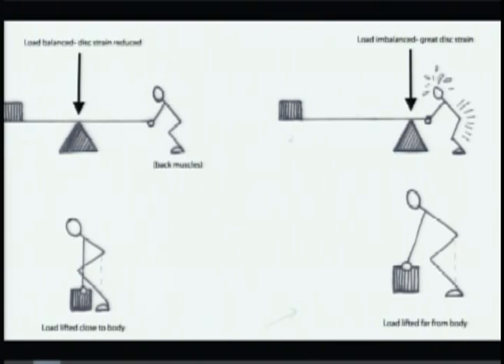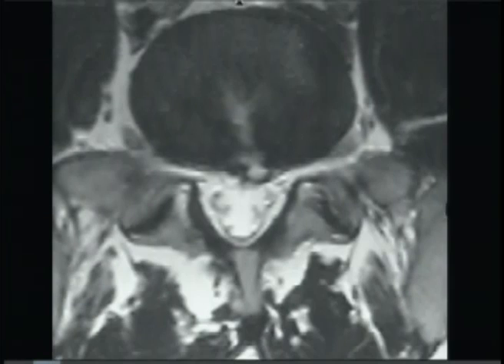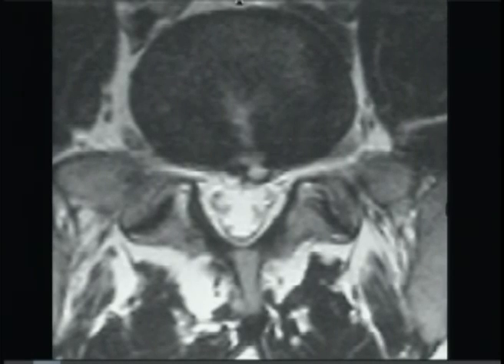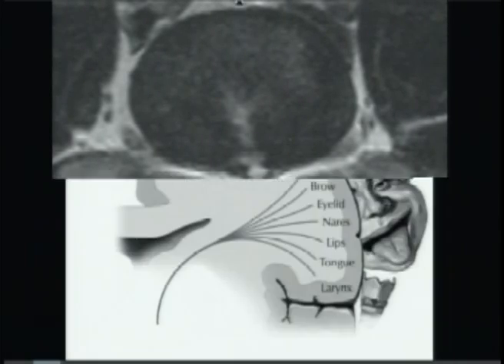How to Prevent Back Injuries - Part 2 | Lifting Injuries | Steadman Clinic Spine Surgeon TV8 Vail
This video details how to prevent back injuries. Dr. Corenman is a Steadman Clinic spine surgeon and discusses techniques with TV8 Vail.

80% of the American population will suffer from lower back pain. This is often the result of poor lifting techniques. Lifting injuries can cause considerable back pain that will continue to grow worse if the lifting continues. Individuals who lift heavy objects (especially those who do this on a regular basis resulting in ongoing lifting injuries) with the object too far away from their body will risk damaging their lower back. This is because when you lift an object that is farther away, unnecessary strain is put on the lower back. MRIs from the top down often show specific tears in the disc; these specific tears or lines are what cause this significant back pain. For individuals who suffer from lower back pain, it is difficult to tell where it is coming from without an MRI. Dr. Corenman recommends rest and anti-inflammatory medication for low back pain; however, some individuals will suffer from chronic back pain and will need additional help such as physical therapy and sometimes surgery.

It is important for individuals to understand how to prevent back injuries and to implement proper lifting techniques to avoid injury.

Dr. Corenman thanks TV8 Vail for the opportunity to discuss how to prevent back injuries and the proper lifting techniques that can help keep your spine healthy and pain-free.